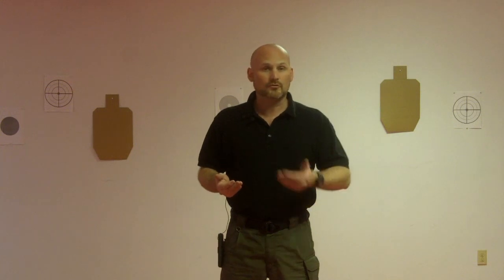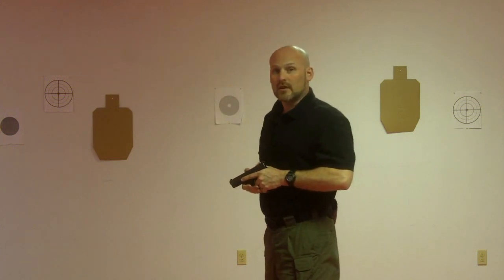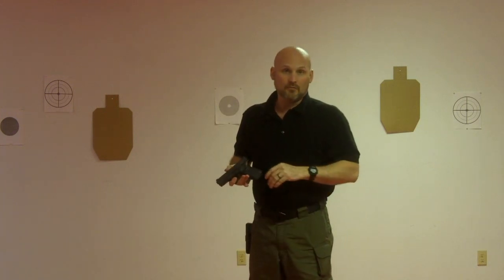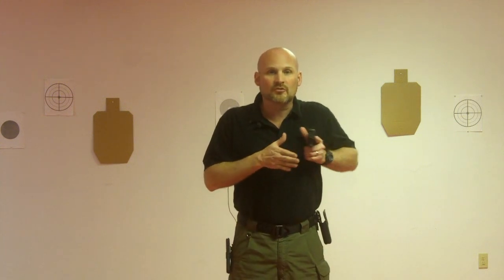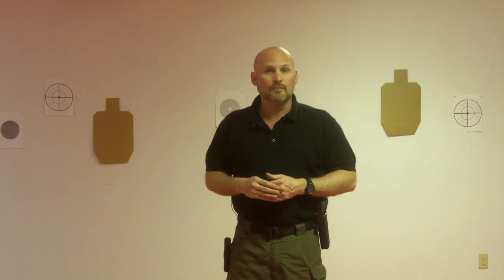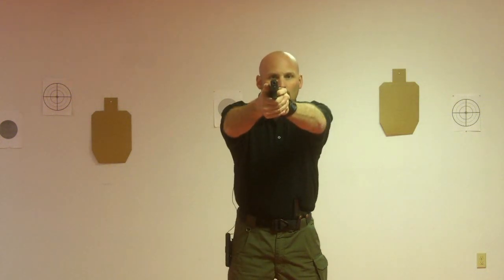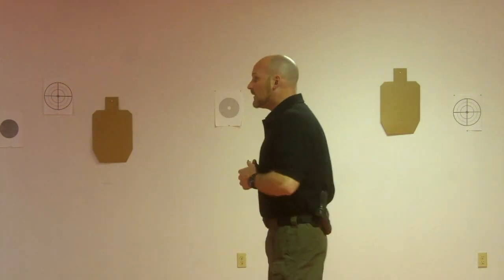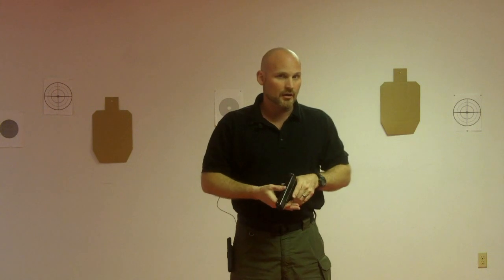PRT: Gun Handling Techniques Part I: The Draw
We are going to be periodically putting up some videos showing common fundamental gun-handling errors, and their fixes.  This is the first in the series, about the draw.

Specifically, about how to easily make sure you are NOT performing a bowling or fishing draw.

And yes, I did this in a hurry without a script, hence my numerous speech issues.  :)